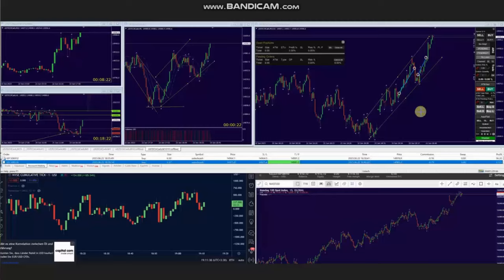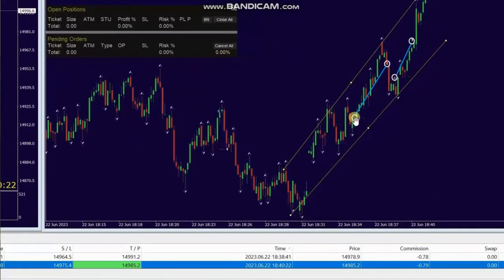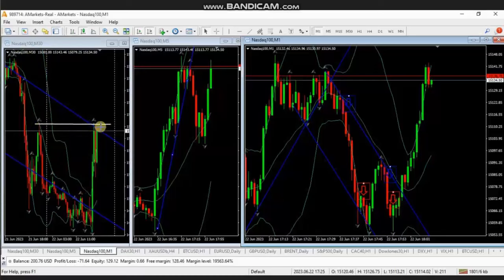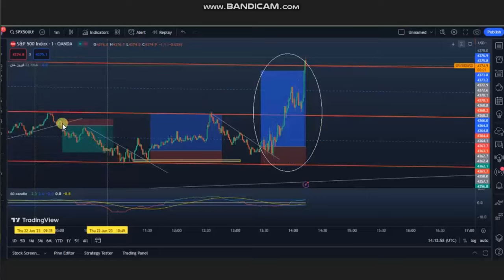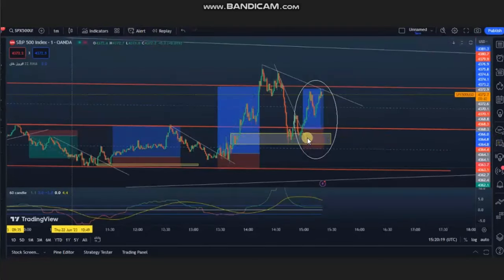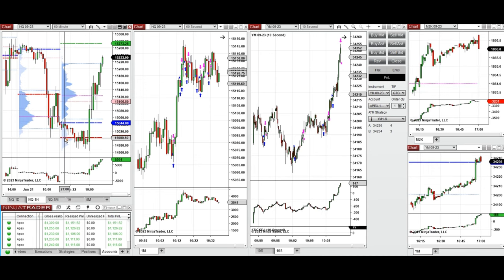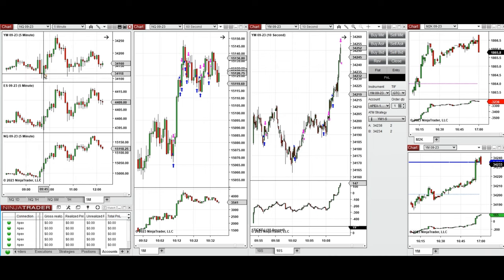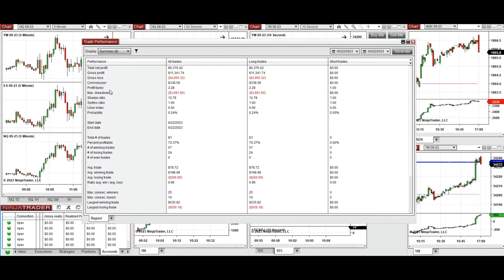Price Action Algo Trading Journal: S&P500, Dow, and Nasdaq Futures and CFDs - 22 June 2023